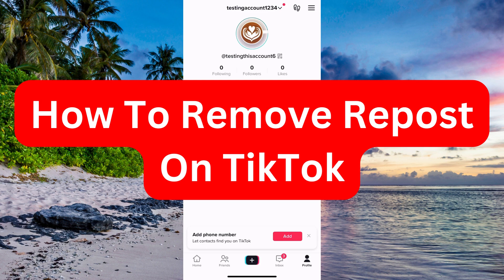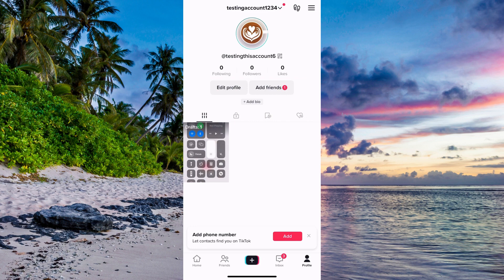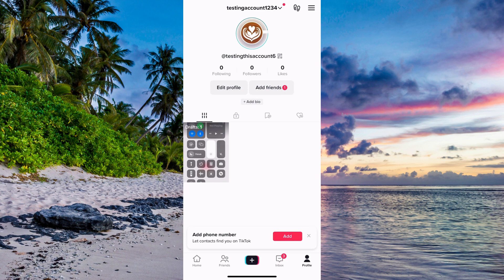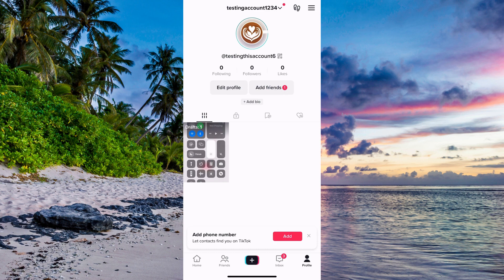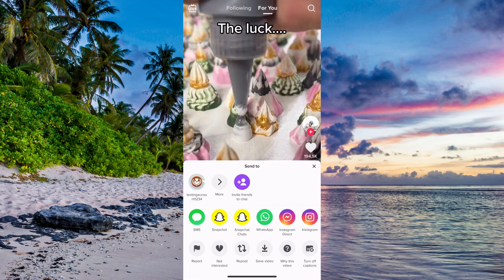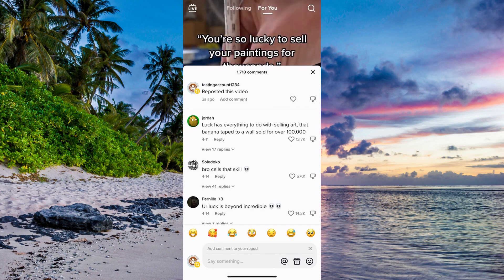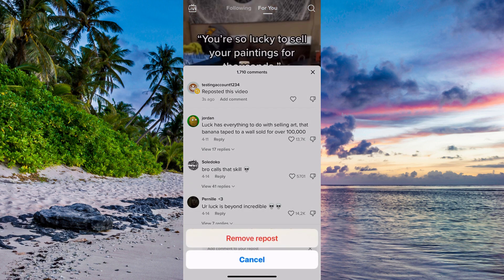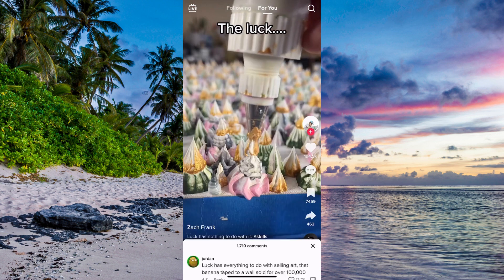How To Remove Repost on TikTok (2025)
If you want to remove repost on tiktok then this video will help you with this!